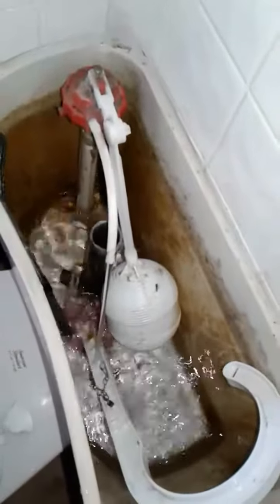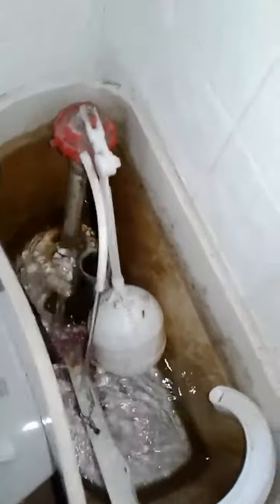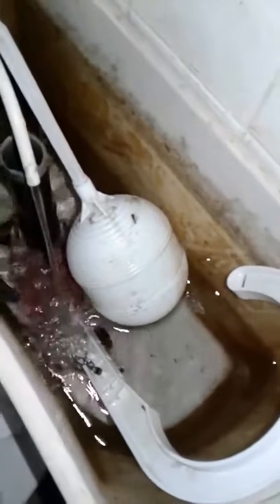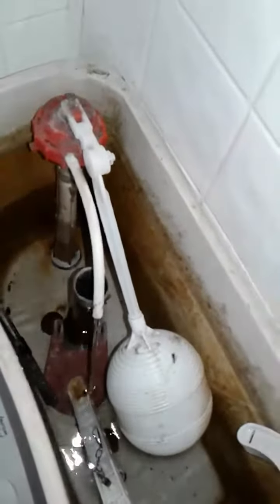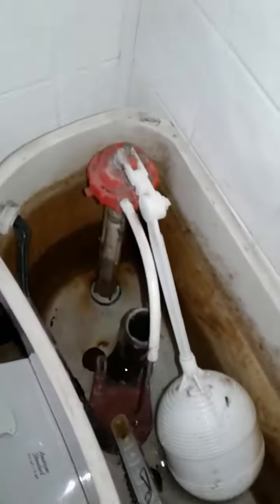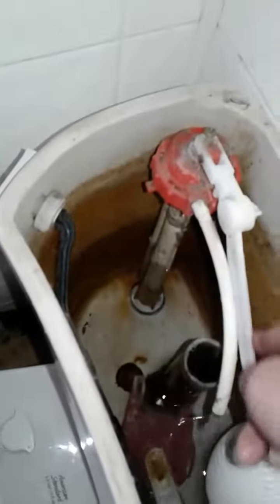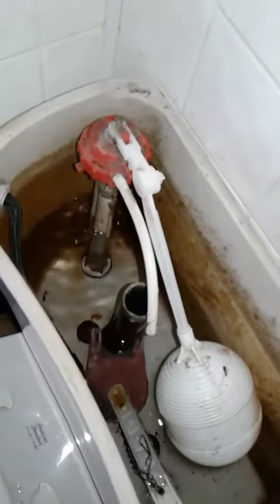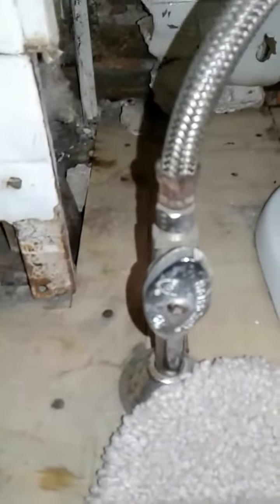water conservation tip